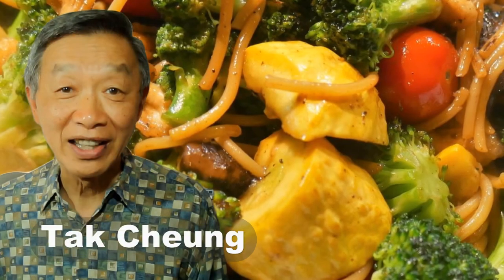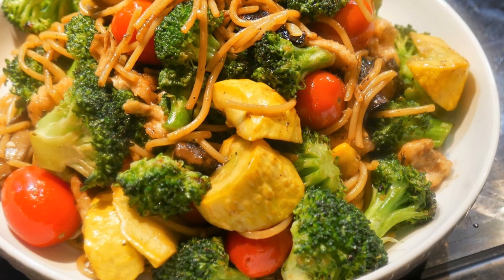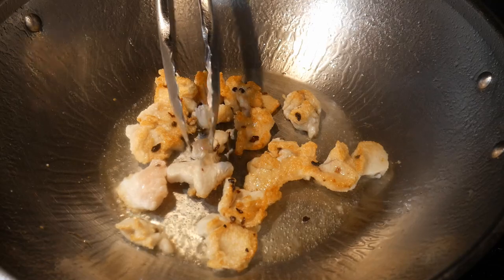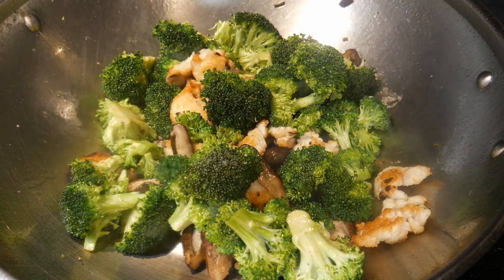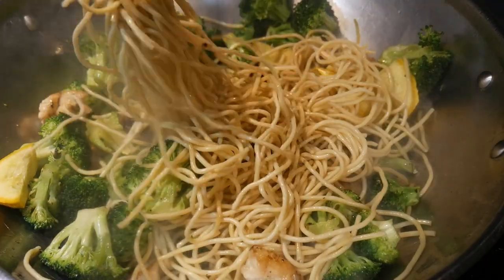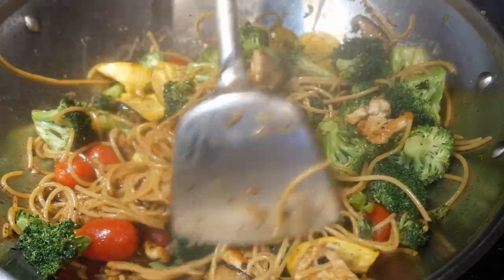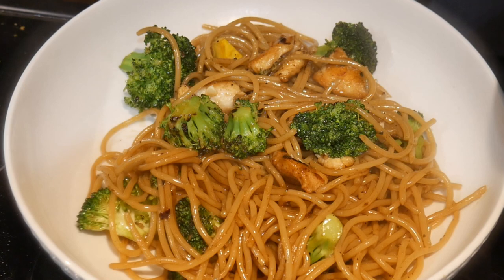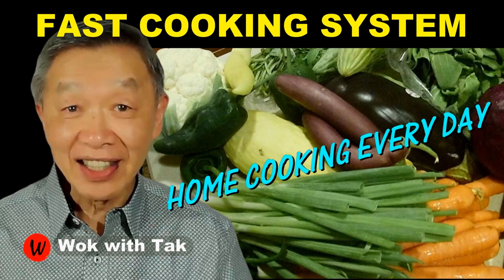Chicken chow mein. How is a chow mein different from a lo mein?